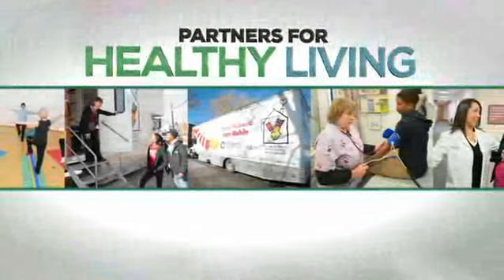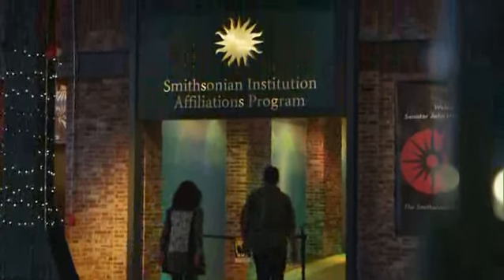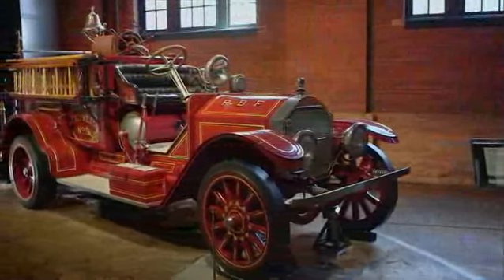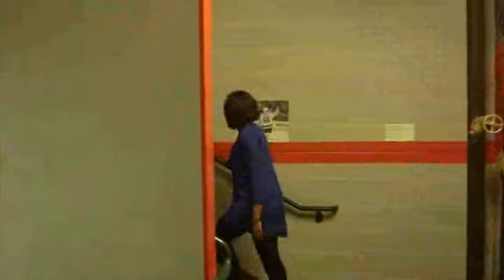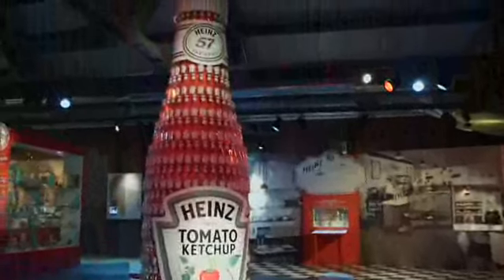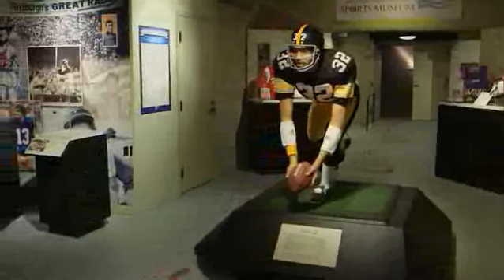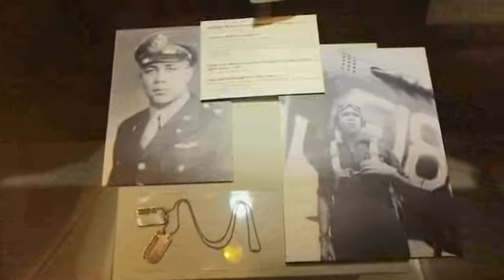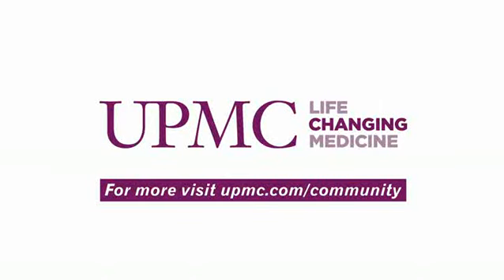UPMC's Partners for Healthy Living: Heinz History Center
Discover more than 250 years of Western Pennsylvania’s past at the Senator John Heinz History Center. A family-friendly attraction, visitors of all ages can enjoy and learn through six floors of exhibition space.